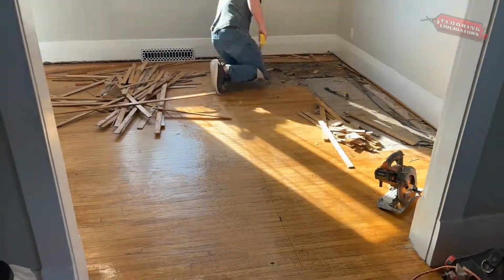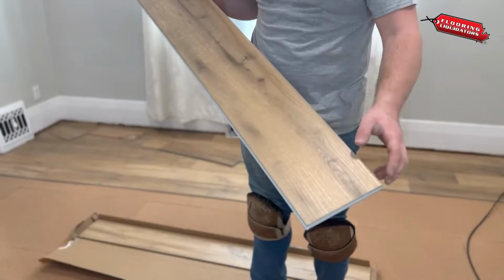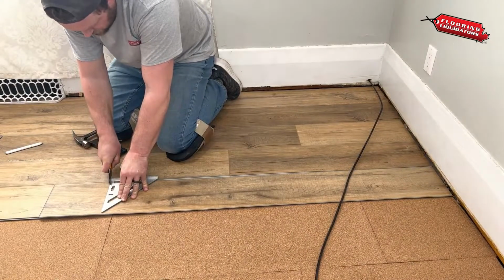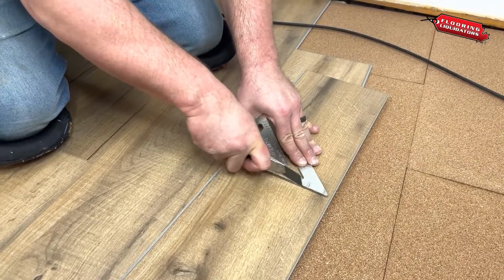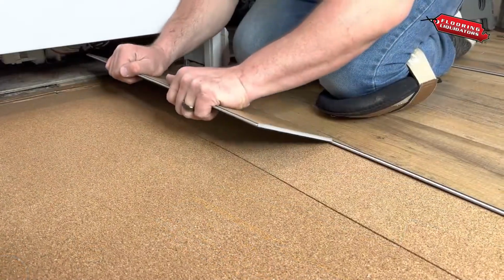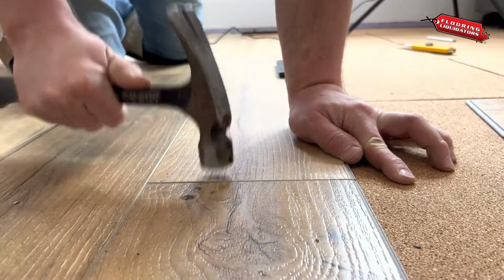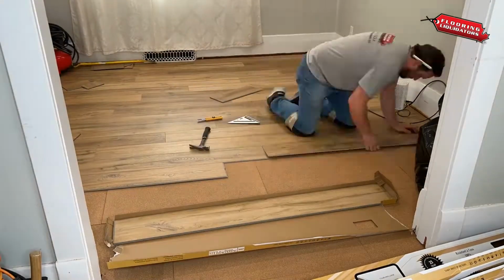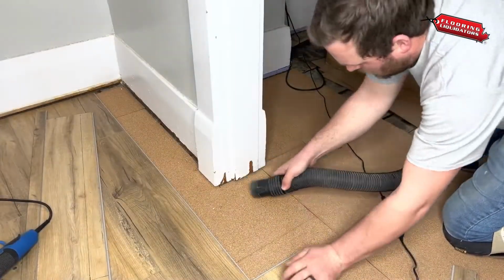Vinyl Click Flooring Installation | 7mm Vinyl Click | Flooring Liquidators Canada Online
Flooring Liquidators offers floor products, delivery, and installations for incredible prices. In this video, you can see us installing 7mm vinyl click into a home, replacing old floorboards and revitalizing this house's aesthetic.

We have amazing deals on vinyl products online! To learn more about these floors, check out this link: